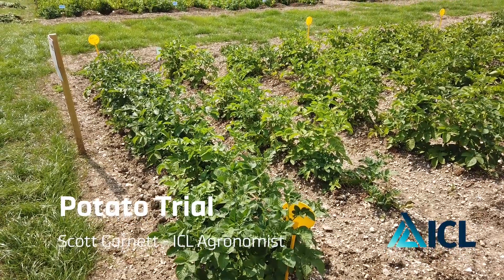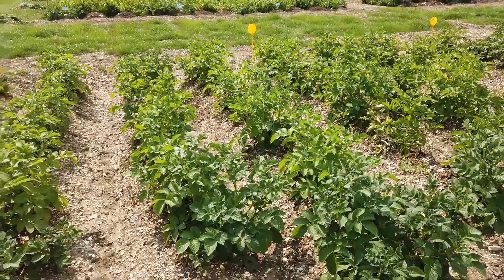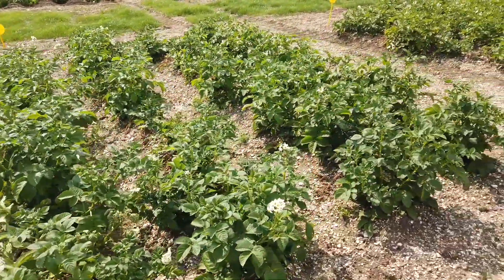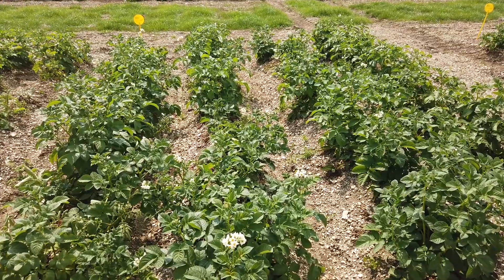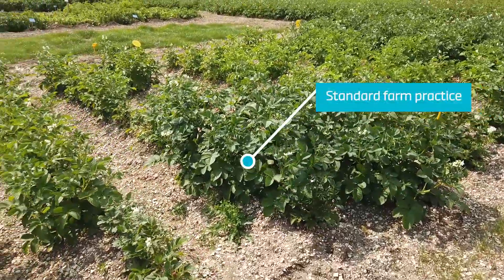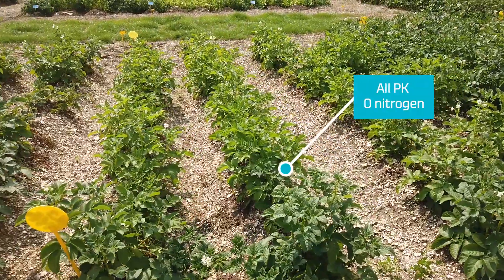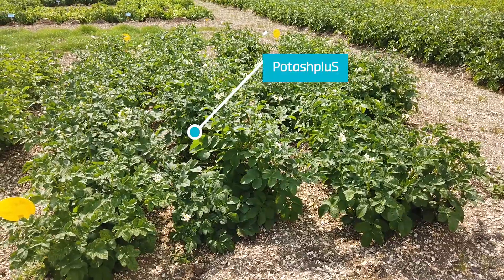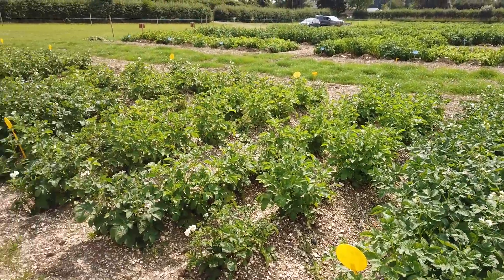What fertiliser should you apply to potato crops?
Scott Garnett gives a tour of our ICL/Whole Crop Marketing potato trial plot which shows the importance of applying the correct fertiliser.
Watch until the end - we saved the best until last!